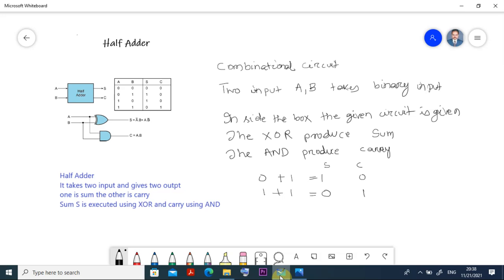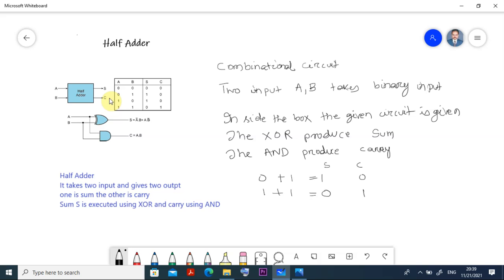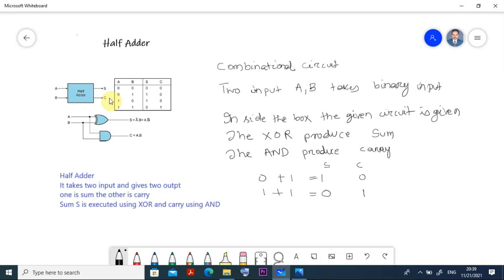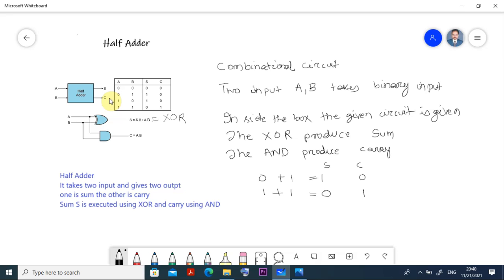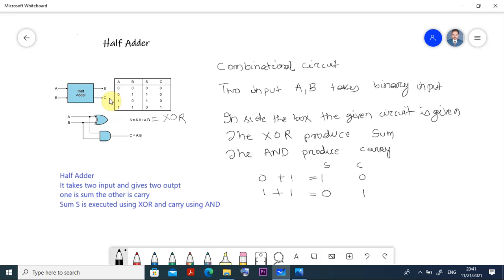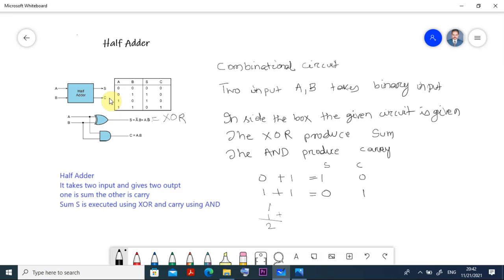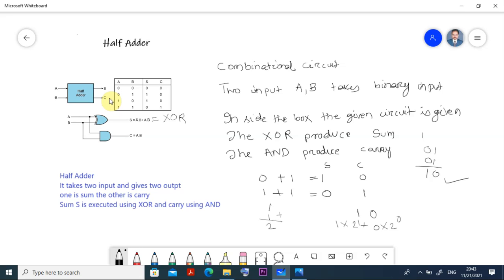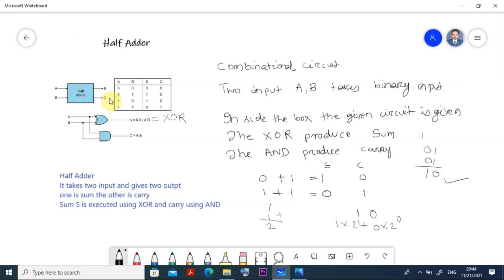DLD PART 10